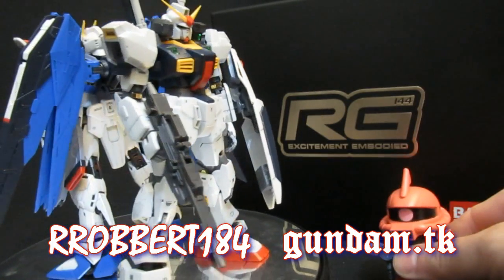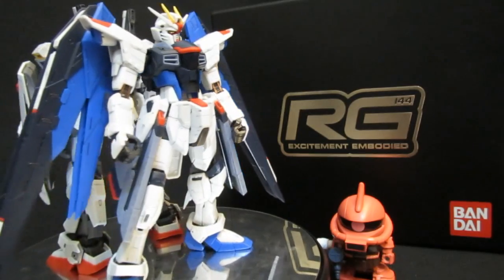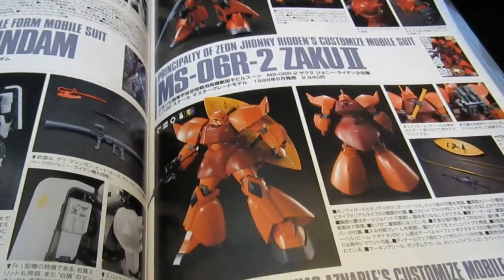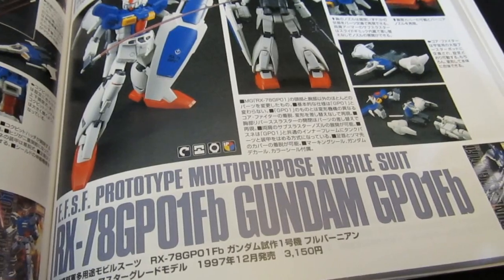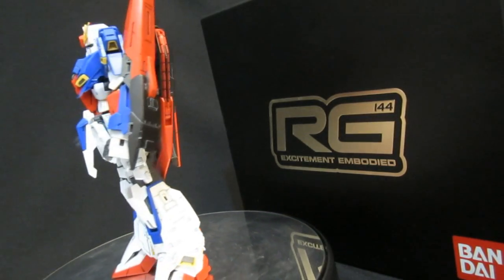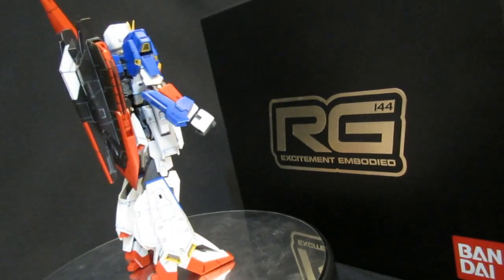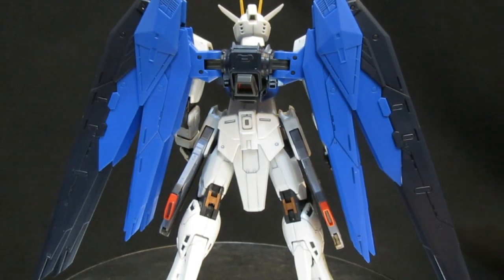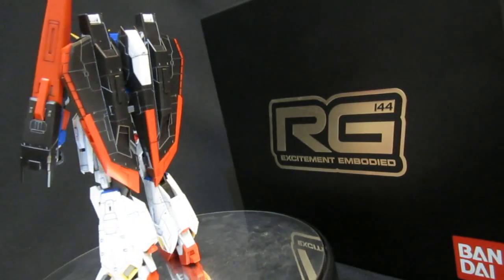RG Gundam GP01Fb announced! 0083 Stardust Memory Zephyranthes Gunpla news ガンプラ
| Stardust Memory was an early addition to the then-new Master Grade line, and now continues down the same path with the new Real Grade line.  Plus effect parts for the RG Destiny Gundam.